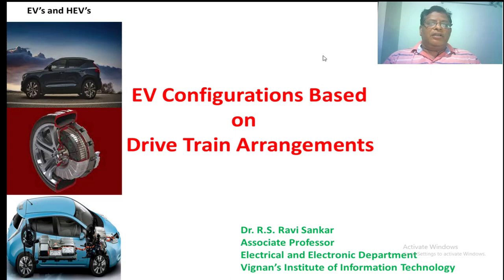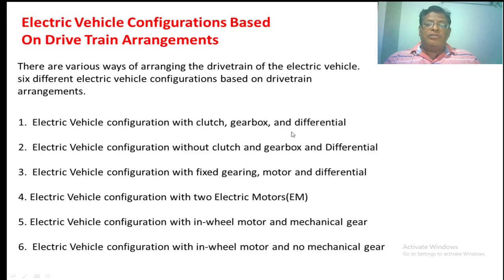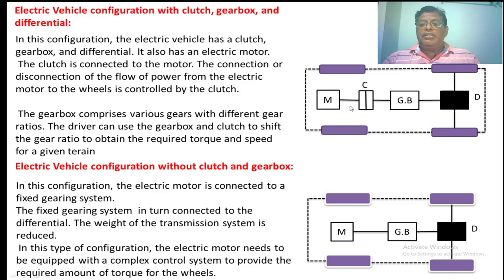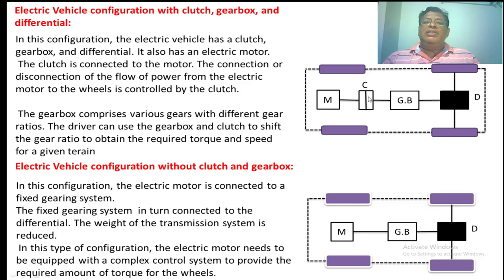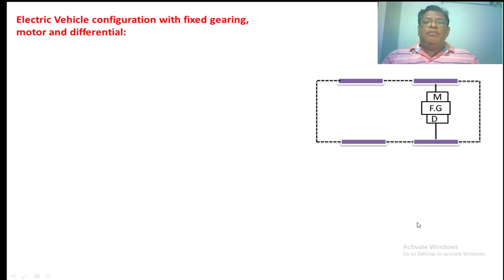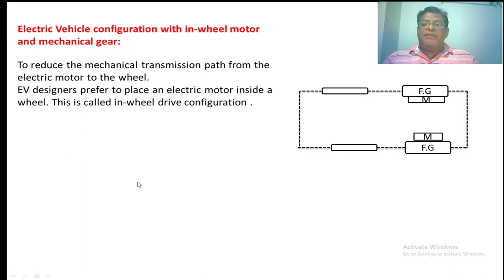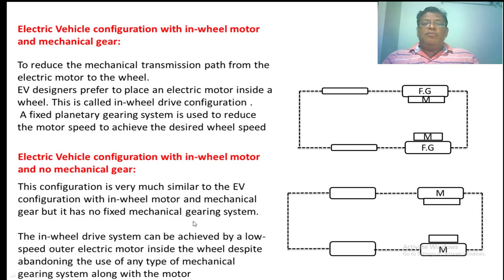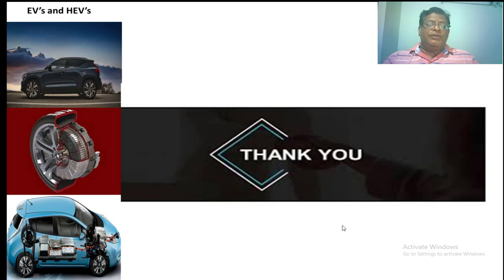EV Configuration Based on the Drive Train Arrangements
Electric Vehicle of Different Configurations are used by EV designers are illustrated